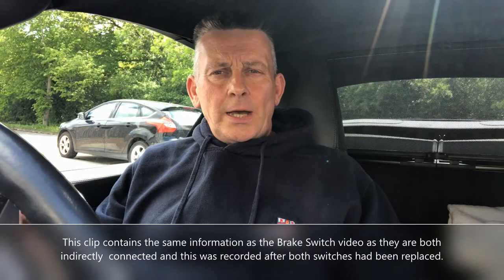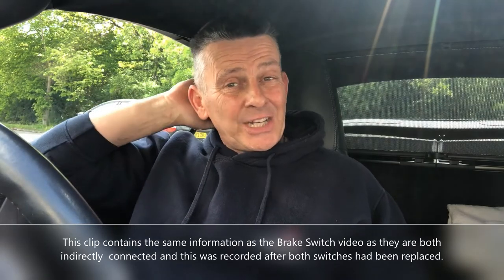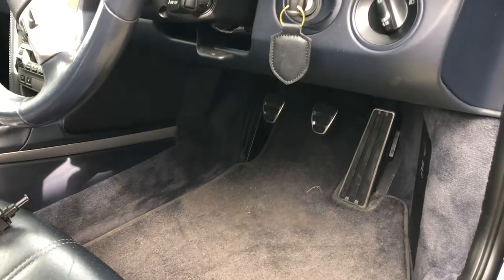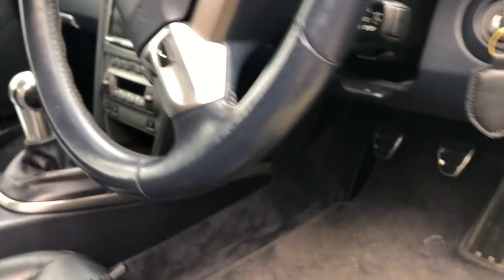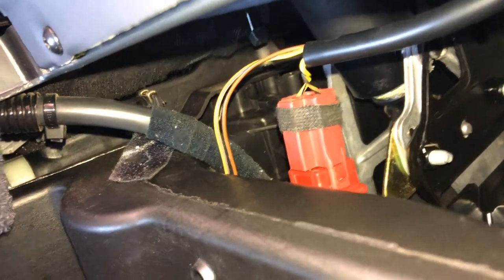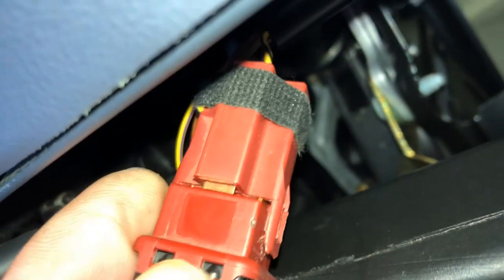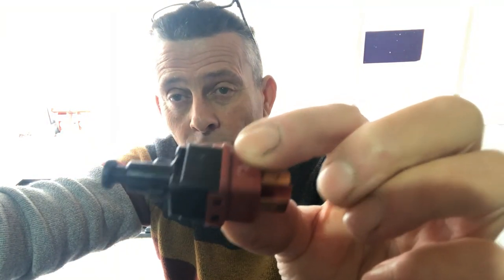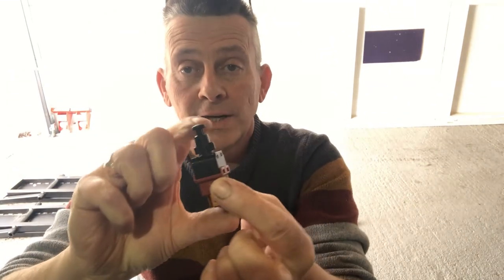911 Clutch Pedal Switch Replacement 996 / 997 Following Cruise control Fault. Easy Fix.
996 997 Pedal switch. My cruise control would not engage despite the green circle showing on the the dash.
This Fixed the problem. Its worth remembering both the switch are being triggered all the time you are driving so its no surprise that they do eventually fail. Stick with the Porsche genuine parts for the sake of a few quid its going to perform better and longer.